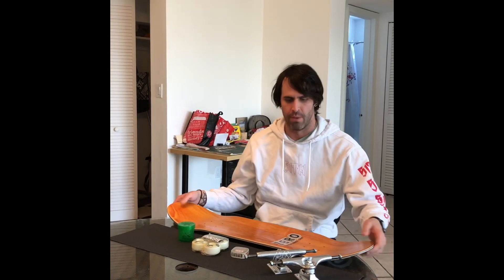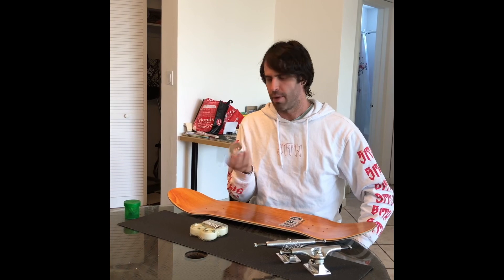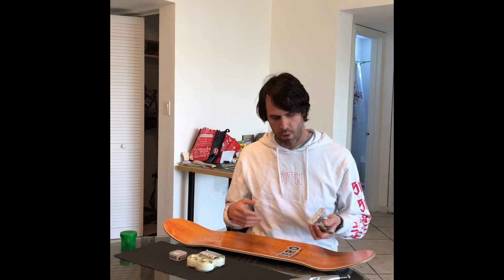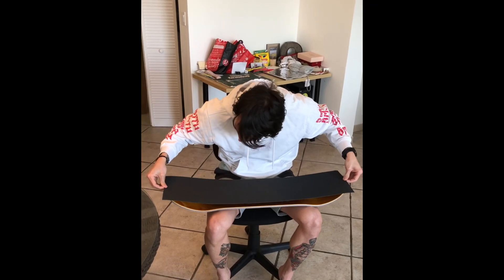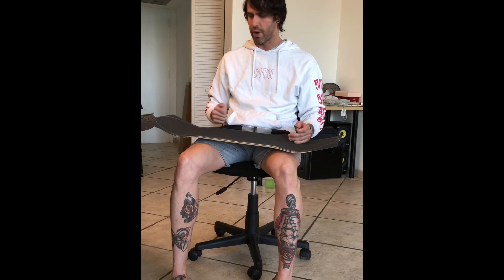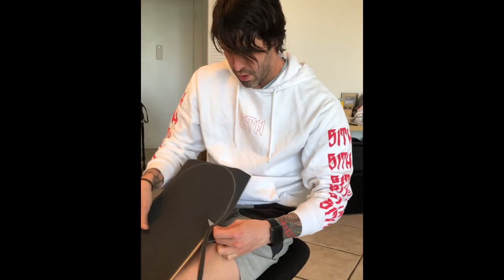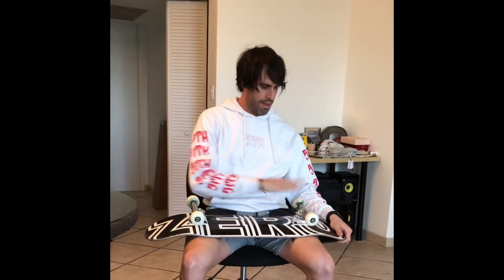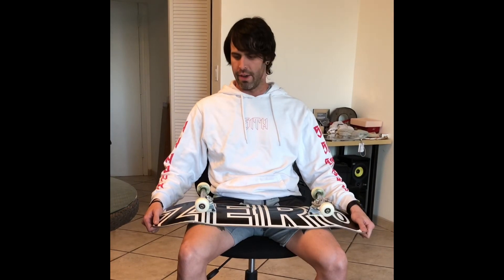Skate Better- Zero 8.5 Deck Setup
My version of a “how to” setup a skateboard video.  Zero 8.5 Deck, Thunder Hollow light trucks, Bones 51mm wheels, Bronson Bearings, Mob Griptape